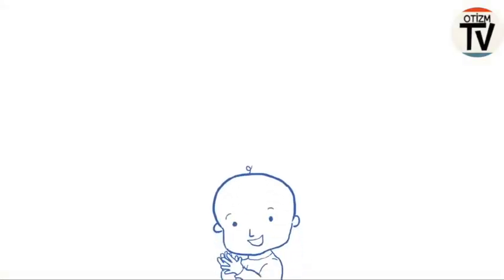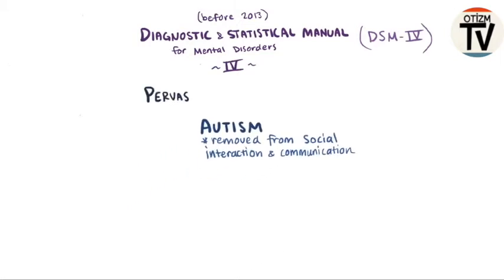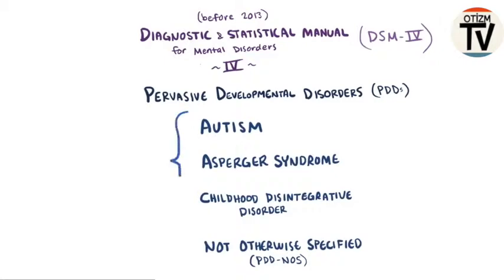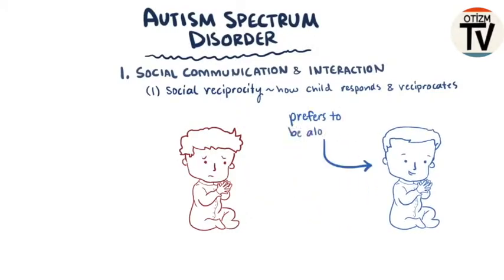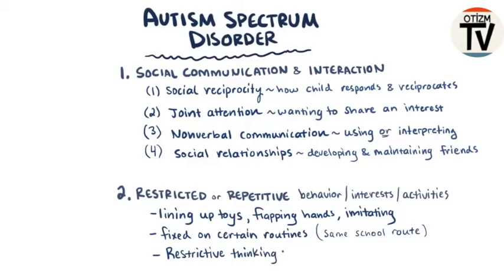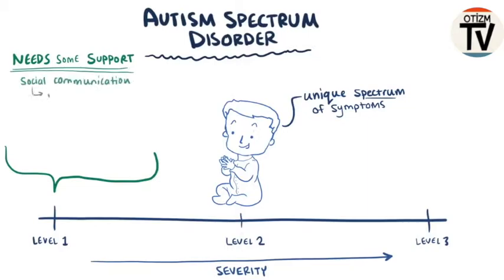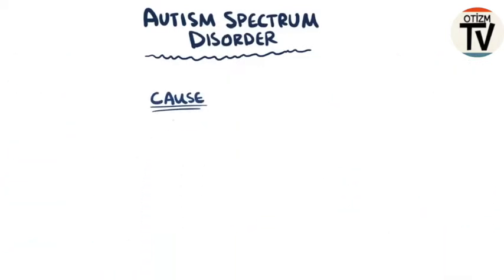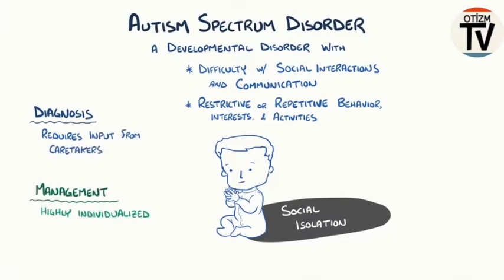Otizm, Tanı ve Tedavi üzerine güzel bir sunum ( İngilizce )